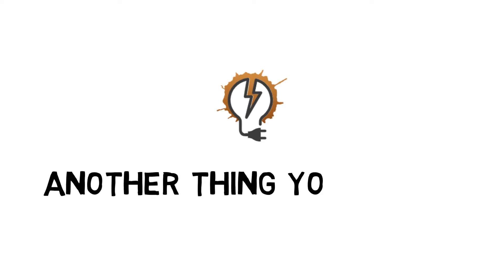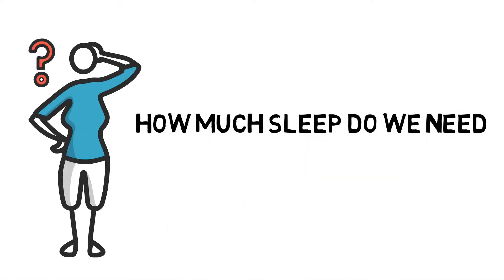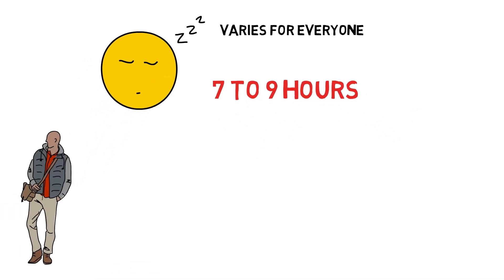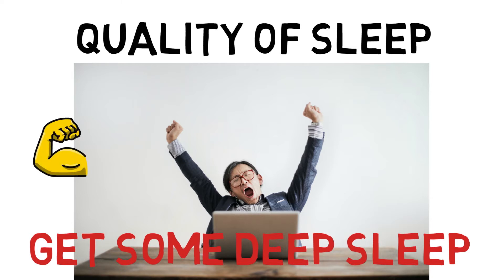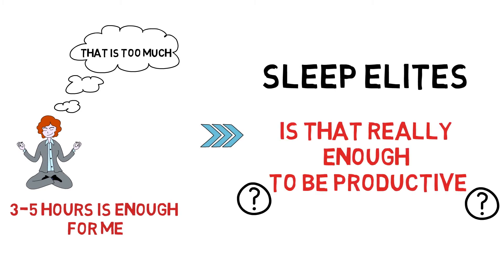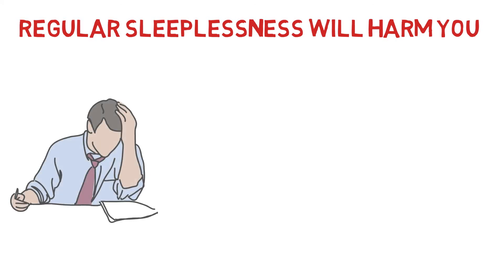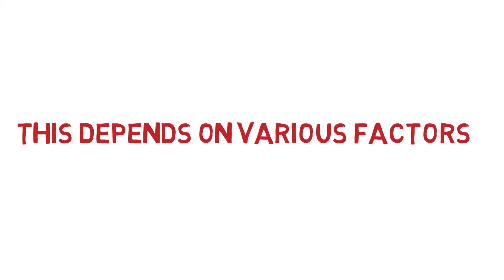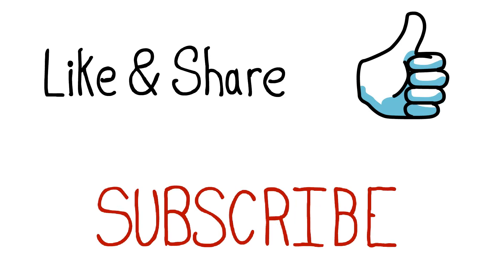How much sleep do we REALLY need? | How many hours are best FOR YOU | EXPLAINED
Do you think you oversleep? Can you sleep for 2-3 hours a day and still be productive?
Watch this video to see how many hours you must sleep to be proactive. Also, the effects of not sleeping enough.